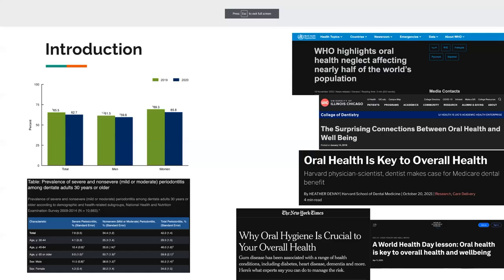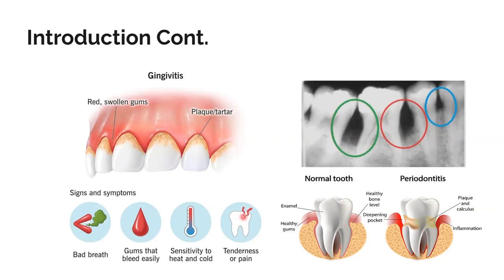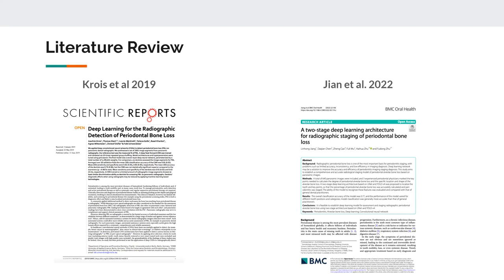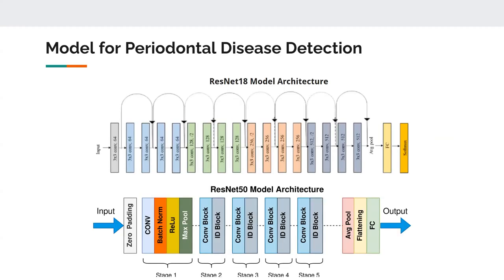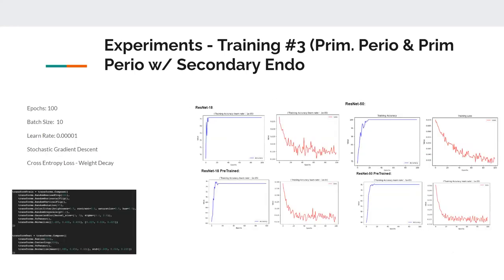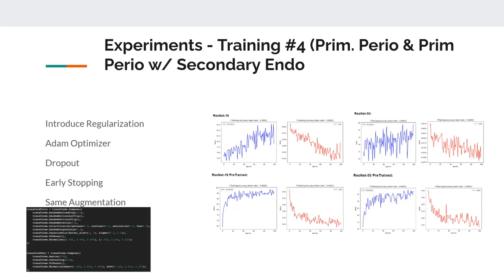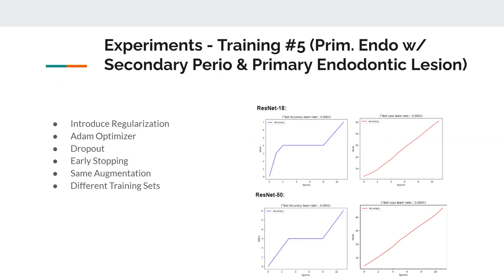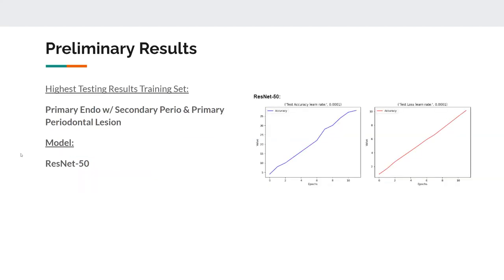Presentation - Early Stage Periodontal Disease Detection using Deep Learning